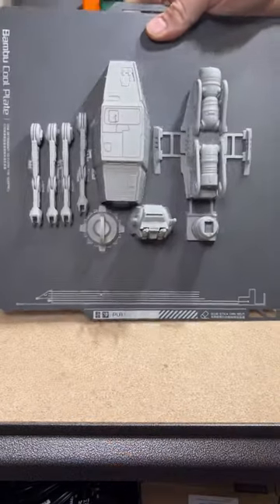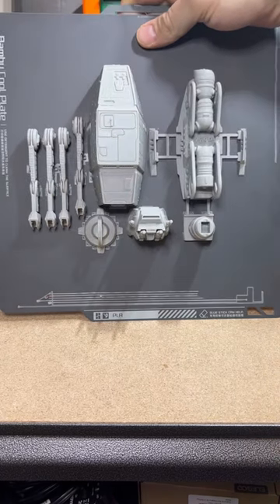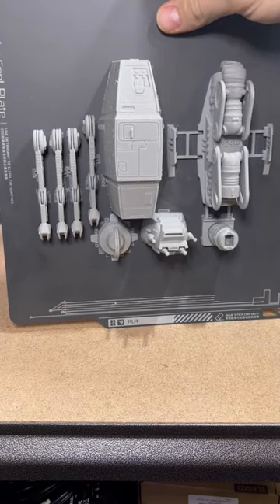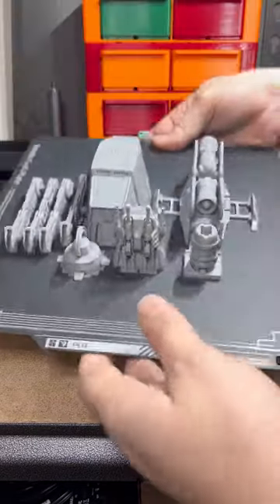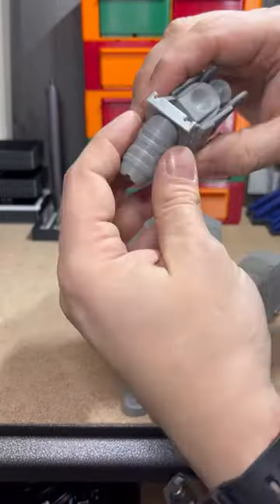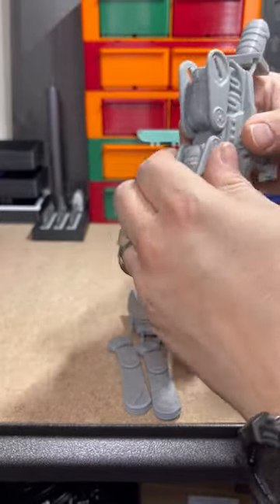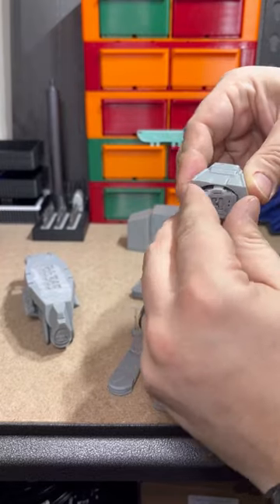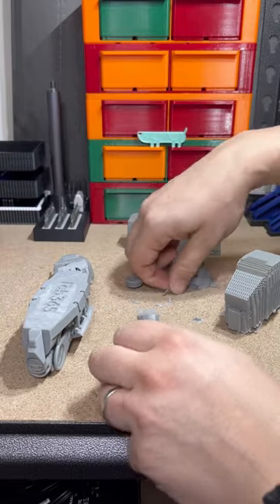3D Printed Articulating Star Wars AT-AT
Articulated Starwars AT-AT
This was a fun print! Would have went smoother if I learn to read ALL instructions instead of just trying to stick shit together! O well it worked in the end and is a fun print for sure!